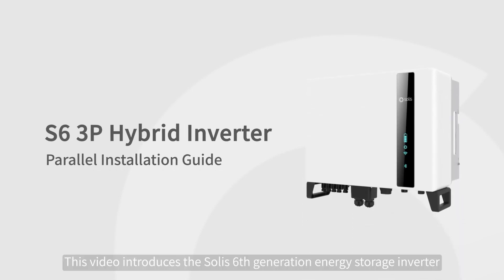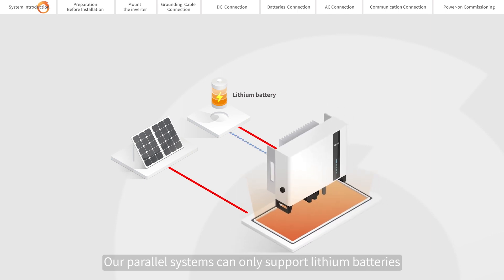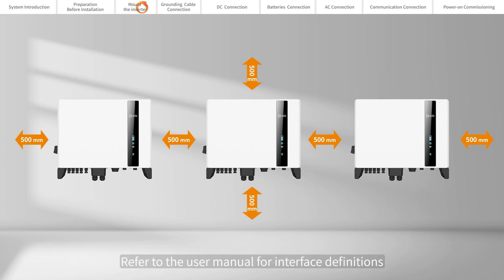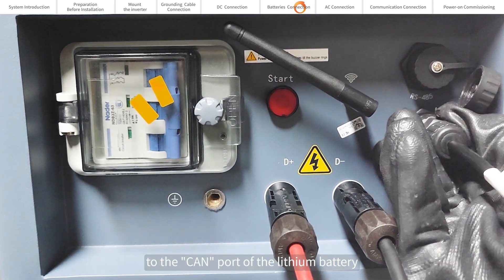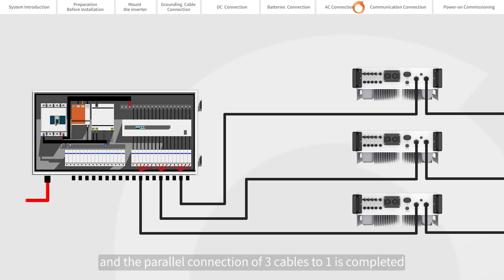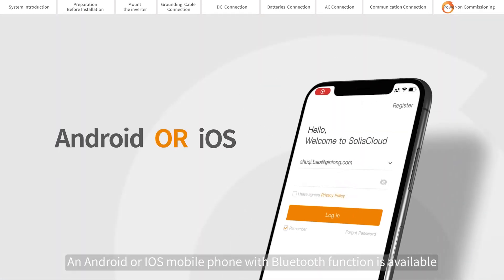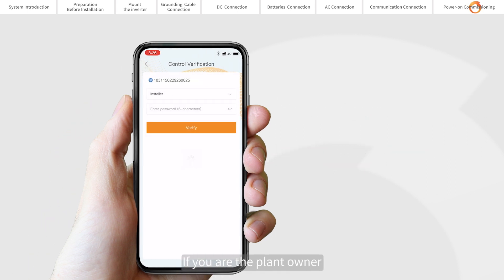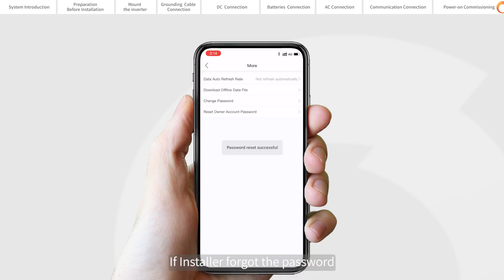S6 3P Hybrid Inverter Parallel Installation Guide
This video content is suitable for S6-EH3P(3-10)K-H-EU/AU, and introduces the Solis 6th generation energy storage inverter parallel system and demonstrates how to install it.